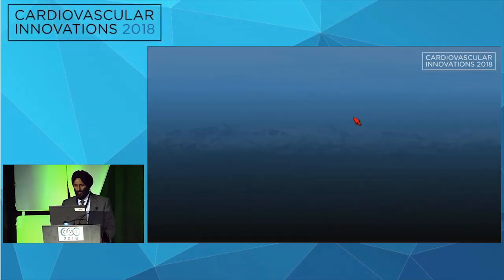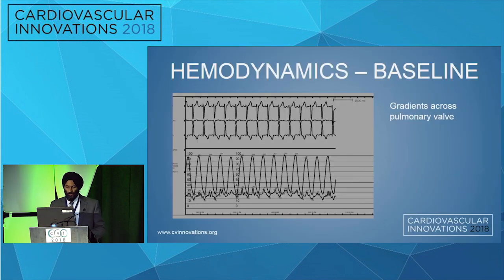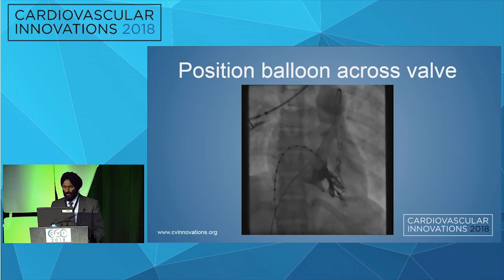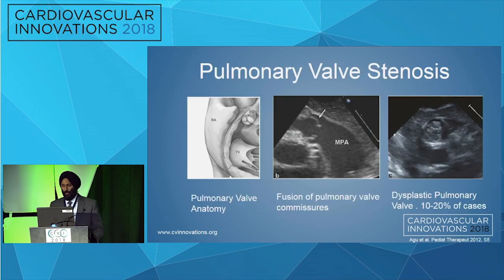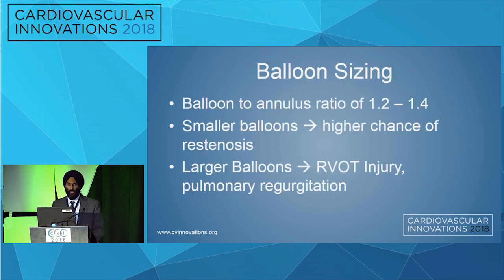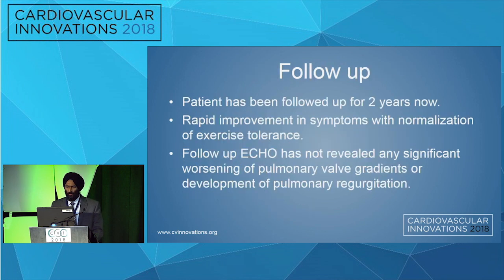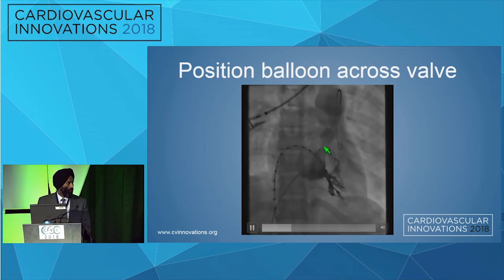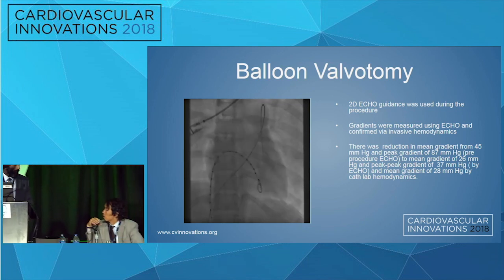CVI2018 Session: Pulmonary Valvotomy for Severe Pulmonary Valve Stenosis - Updesh Singh Bedi MD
Structural Challenging Case Competition: Semifinals 2  Moderators: Andrew Rassi, MD, Srinivas Iyengar, MD
Panelists: John Carroll, MD, Mark Ricciardi, MD